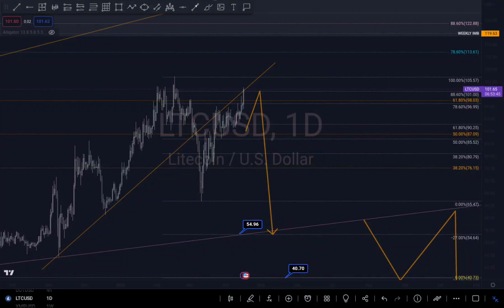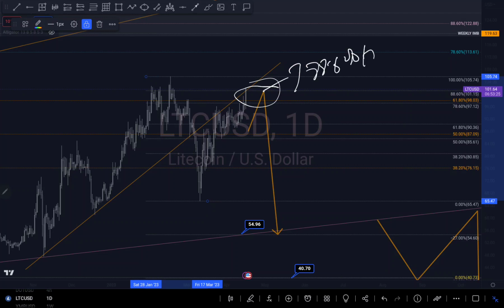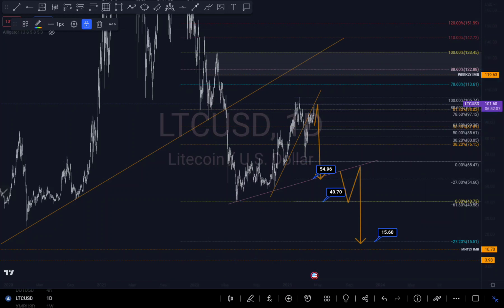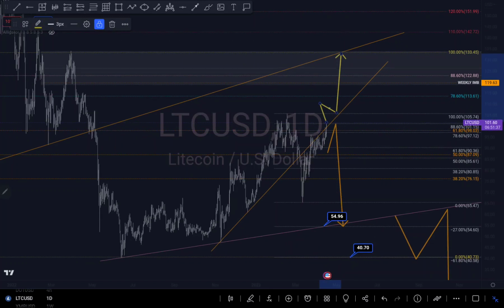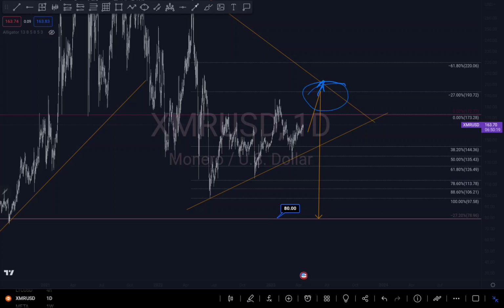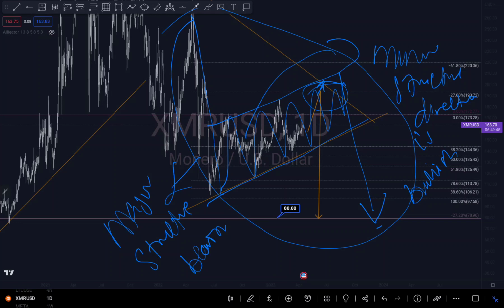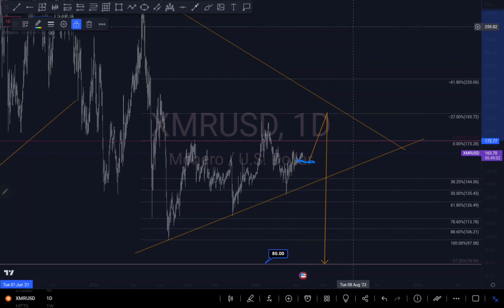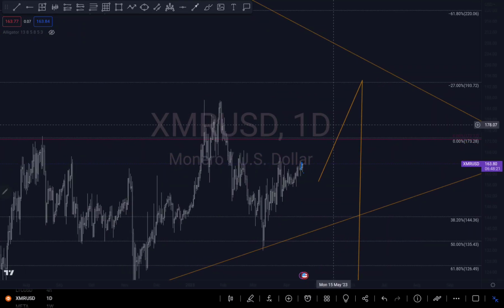LITECOIN I MONERO Price Prediction News Today Using Technical Analysis/ Price Action/ Fibonacci